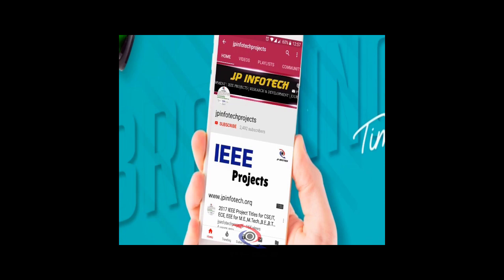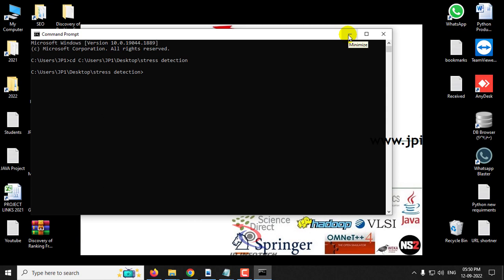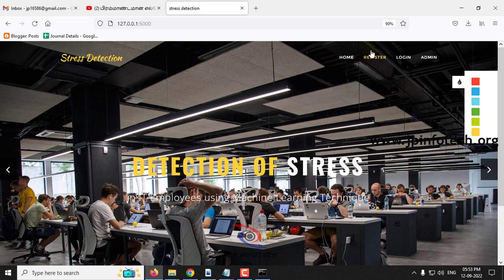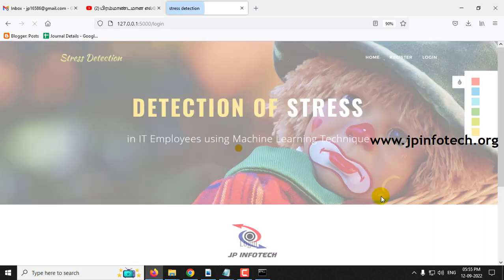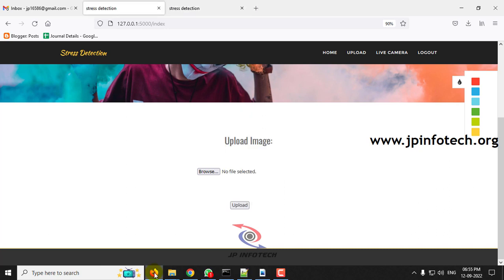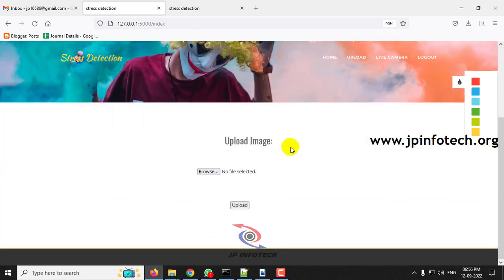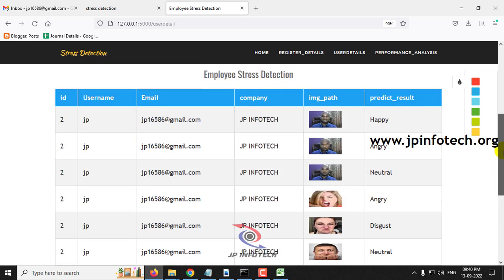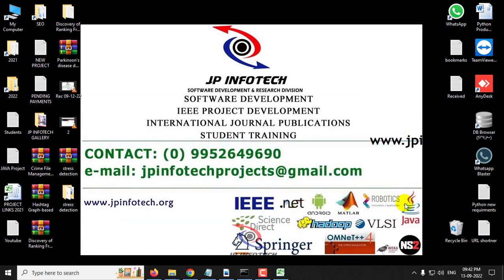Detection of Stress in IT Employees using Machine Learning Technique | Python Final Year Project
Detection of Stress in IT Employees using Machine Learning Technique | Python Final Year IEEE Project.

📌Project Title: Detection of Stress in IT Employees using Machine Learning Technique.
💡Implementation Code: Python.
🚀Algorithm / Model Used: CNN Model Architecture.
🌐Web Framework: Flask.
🖥️Frontend: HTML, CSS, JavaScript.
💰Cost (In Indian Rupees): Rs.5000/.

IEEE Base Paper Abstract:
The objective of this paper is to apply machine learning and visual processing to identify overworked IT employees. Our technology is an improved version of older stress detection systems that did not include live detection or personal counseling. Stress detection methods that don't include real-time monitoring or individual counselling are being updated in this research. A survey is used to collect data on employees' mental stress levels in order to provide effective stress management solutions. In order to get the most out of your employees, this paper will look at stress management and how to create a healthy, spontaneous work environment.

REFERENCE:
Suresh Kumar Kanaparthi; Surekha P; Lakshmi Priya Bellamkonda; Bhavya Kadiam; Beulah Mungara, “Detection of Stress in IT Employees using Machine Learning Technique”, 2022 International Conference on Applied Artificial Intelligence and Computing (ICAAIC),  IEEE Conference, 2022.